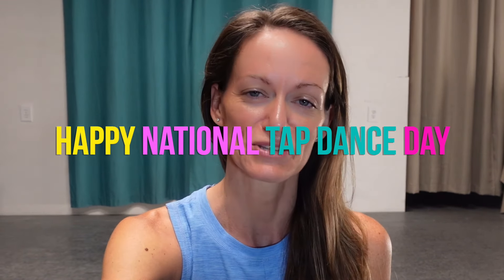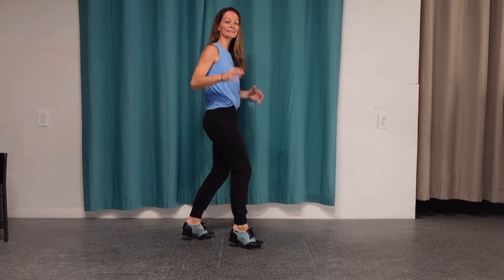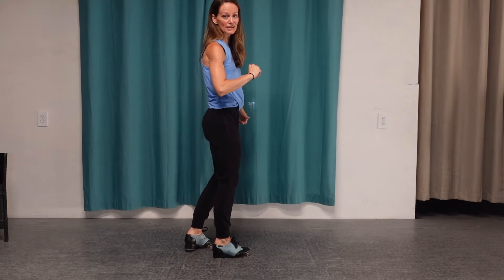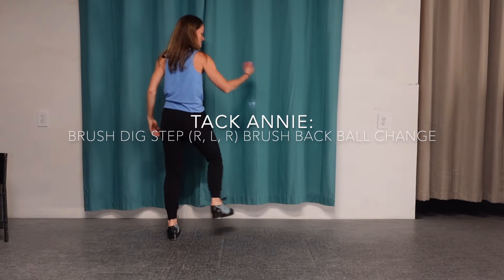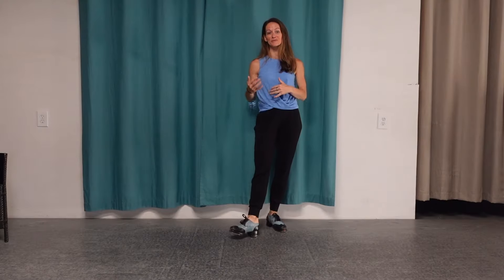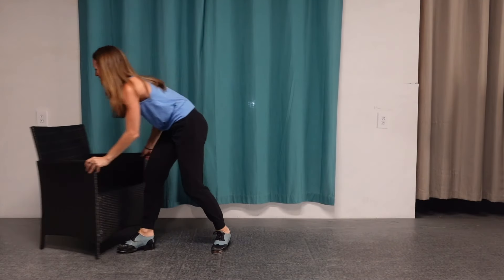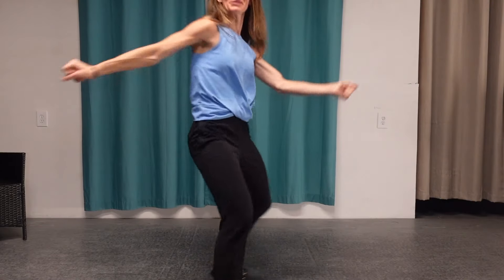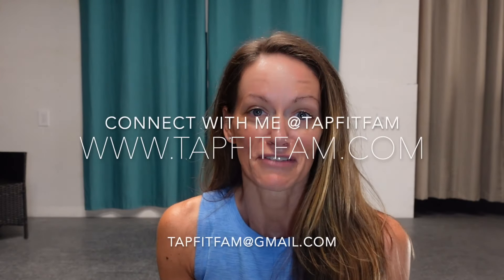National Tap Dance Day Fun Beginner Tap Tutorial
Enjoy this beginner friendly tap tutorial in celebration of National Tap Dance Day

A short little combination in honor of the joy that tap dancing brings us all.  Play and Create!

Combination Steps:

4 Running Flaps  - flap BALL change, FLAP ball CHANGE

4 Running Flaps  - flap BALL change, FLAP ball CHANGE

2 Nerve Steps (shuffle HEEL flap heel, SHUFFLE heel FLAP HEEL)

Flap Double Heels (flap HEEL heel, FLAP heel HEEL)

Tack Annie (brush dig step, BRUSH DIG STEP, brush dig step, BRUSH BACK ball CHANGE)

1. "Boogie Shoes" by KC & The Sunshine Band

2. "Brown Eyed Girl" by Van Morrison

3. "In The Mood" by Glenn Miller

If you enjoy my teaching style and want more dance classes I invite you to join AbunDANCE!

I also teach Tap in 10 lessons weekly (which are included for all AbunDANCE members) and great for anyone who is short on time.

It's an honor to share this incredible art form with you.

I'd love to welcome you into our private FB community

With love,

Ashley Borromeo
TapFitFam